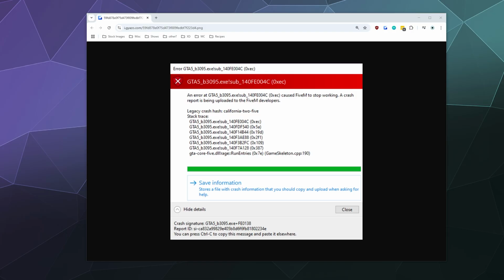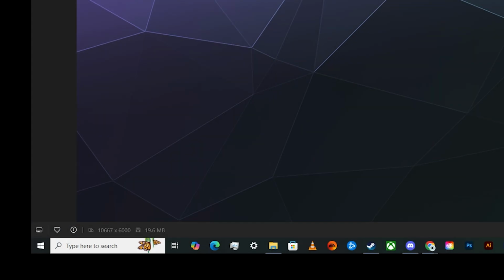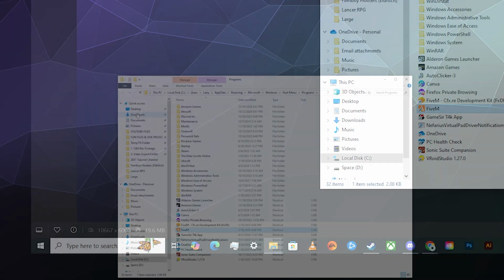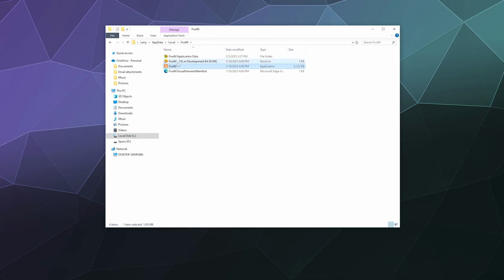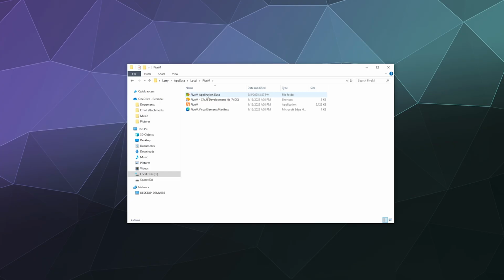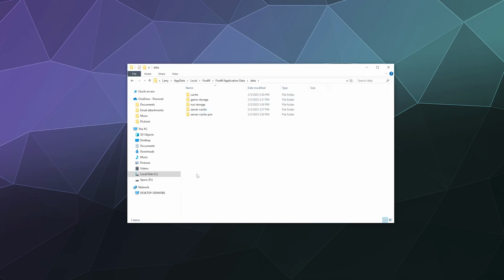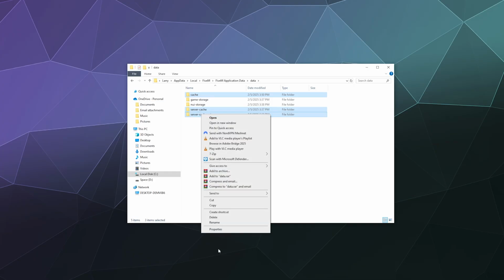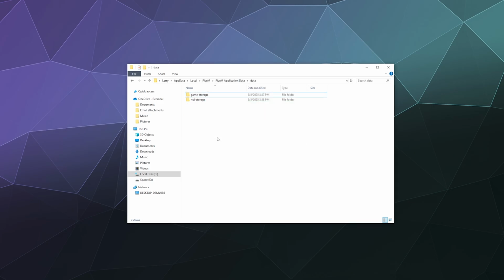How to Clear FiveM Cache Files & Fix Common Issues (2025 Guide) 🛠️🚀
Are you experiencing lag, crashes, or connection issues in FiveM? Clearing your FiveM cache can help fix performance problems and keep your game running smoothly. In this quick and easy tutorial, I'll show you step-by-step how to safely clear your FiveM cache without affecting your saved data!

In This Video:
🔍 What the FiveM cache does
🏎️ Why clearing it helps improve performance & stability
🗑️ Step-by-step guide to deleting the cache safely
❌ What NOT to delete
🛠️ Common problems fixed by clearing the cache

Steps to Clear the FiveM Cache:
1️⃣ Open File Explorer 📂
2️⃣ Navigate to: C:\Users\YourUser\AppData\Local\FiveM
3️⃣ Open the FiveM Application Data folder
4️⃣ Delete the Cache, Crashes, and Logs folders
5️⃣ DO NOT delete the game or data folders 🚨
6️⃣ Restart FiveM and let it rebuild the cache

Clearing your cache can fix stuttering, connection issues, texture loading problems, and other errors in FiveM! 🚀